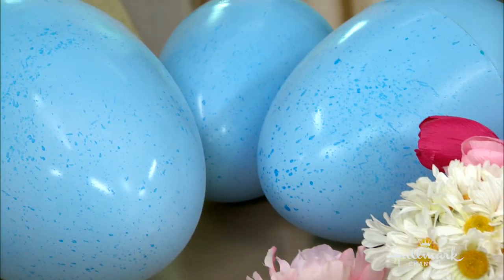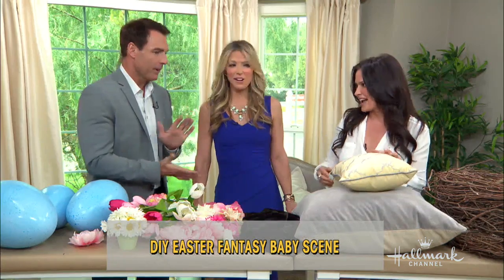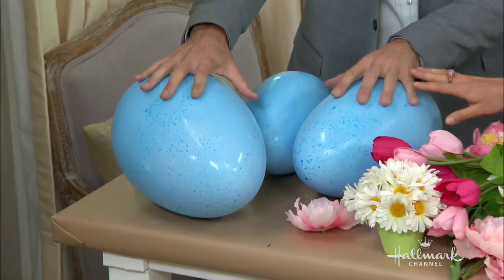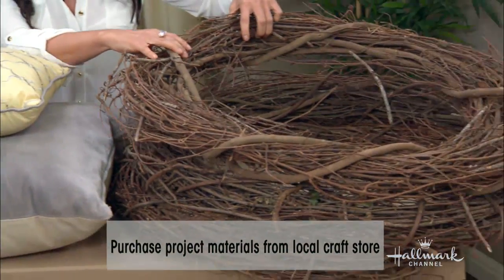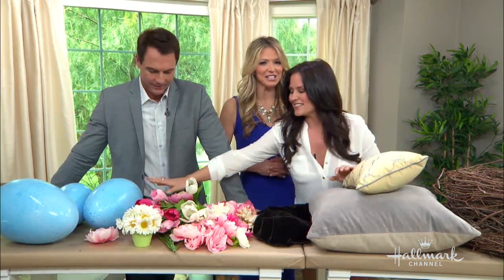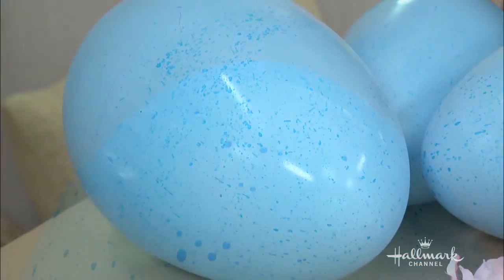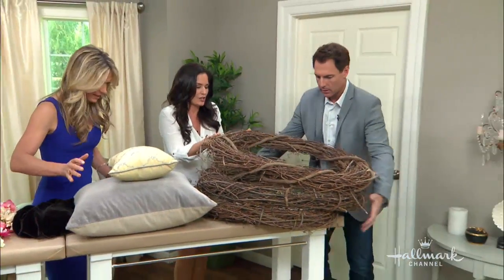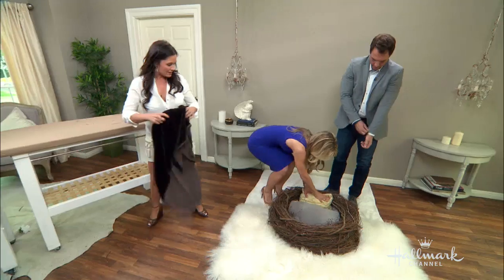Tanya Memme's DIY Easter Fantasy Photo Scene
Lifestyle expert Tanya Memme shows how to create the set for an Easter themed photo shoot. Inspired by Ann Geddes, Tanya’s set is a combination of popular Easter themes. ‘Home and Family’s’ Mark Steines also joins the segment to offer some great tips on photographing your kids in this beautiful Easter scene.